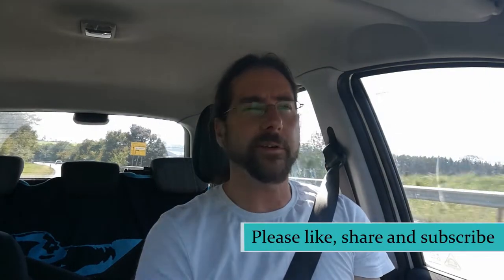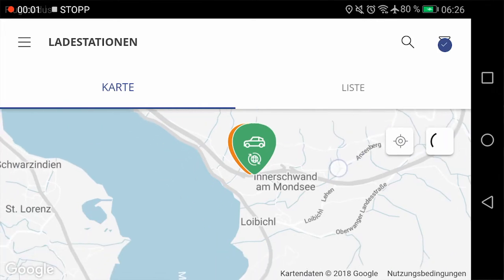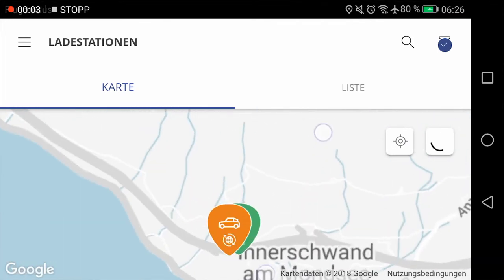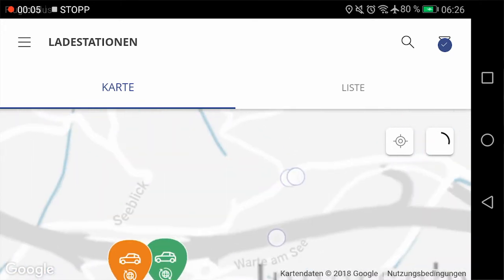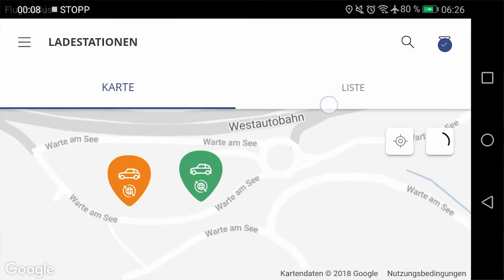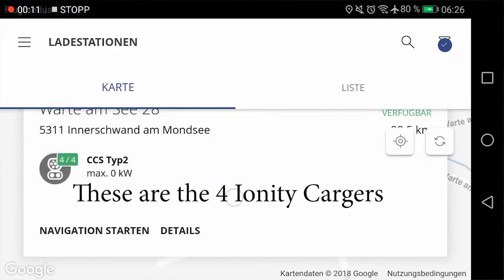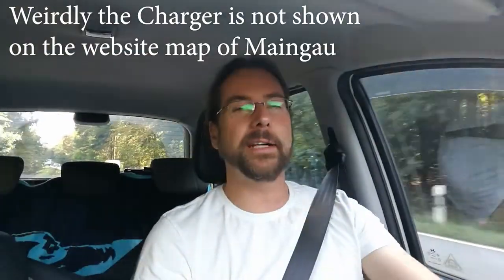Car Vlog 15 - Ionity 350 KW Charger work with Maingau Card